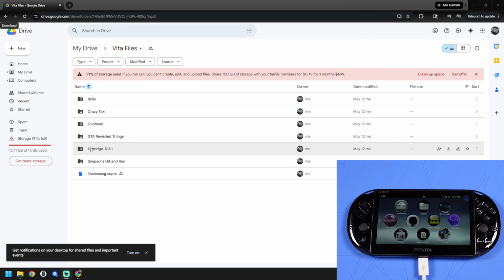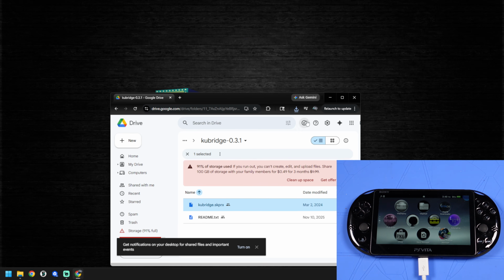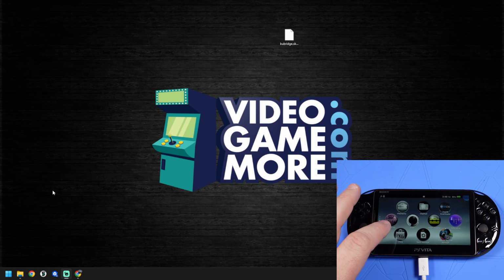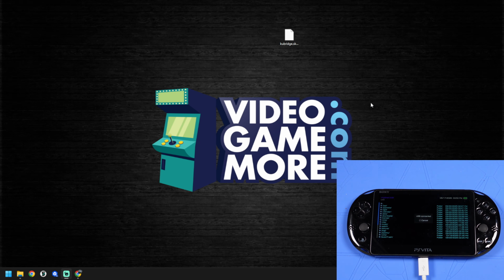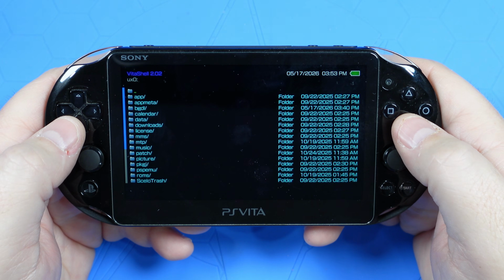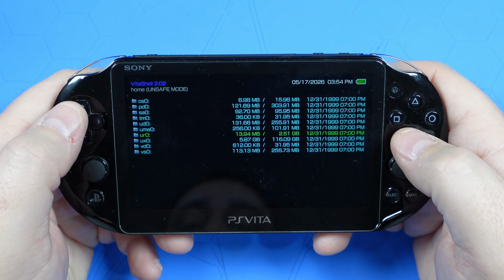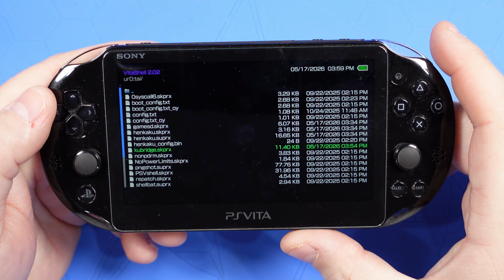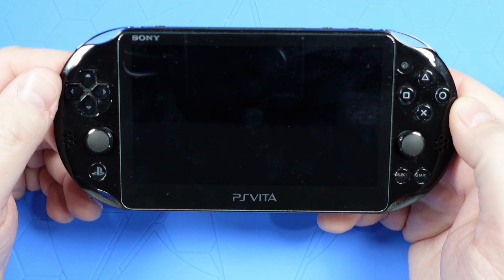PS Vita kubridge.skprx Missing FIX! Bully & Ports Working Again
Fix the kubridge.skprx missing error on PS Vita & PSTV fast.

If your PS Vita is showing the dreaded kubridge.skprx missing error, this guide will walk you through the exact fix step-by-step. We’ll download the correct files, connect the Vita to a PC, move the plugin to the correct directory, reboot the system, and test everything to make sure your game ports and homebrew apps are working again.

This issue commonly affects:
• Bully PS Vita Port
• GTA PS Vita Ports
• Adrenaline
• PSP plugins
• Vita homebrew
• Fan ports and modded games

🔥 MUST-HAVE TOOL (I use this constantly):
👉 Precision Electronics Screwdriver Kit

🧰 Tools I Use in the Workshop (Amazon Links)

🔬 Inspection & Measurement:

🔎 TOMLOV TriL110 3-Lens Digital Microscope
🧮 Fluke 15B+ Digital Multimeter

⚡ Power & Soldering Gear:

🔌 Bench Top DC Power Supply (Variable)
🧰 Extra Large Silicone Soldering Mat
🧴 99.9% Isopropyl Alcohol Electronics Cleaner
💧 Isopropyl Alcohol Dispenser 200 ml (6.8 oz)

🧵 Solder & Consumables:

🧵 Solder Spool Holder
🧵 Solder Spool
🧪 Soldering Flux (ESSENTIAL)
🧻 Solder Wick (Desoldering Braid)
🟡 Kapton Tape (Heat Resistant)
🔌 BNTECHGO 30 Gauge Silicone Wire Kit

🪛 Hand Tools & Hardware:

🪛 Triwing Screwdriver Set for Nintendo
⚙️ Klein Tools 14-in-1 Screwdriver
🔧 Thin Flat Needle Nose Pliers (5.5")
🧽 Camel Hair / Acid Brushes

💾 Storage & Electronics Kits:

💻 Raspberry Pi 5 (8GB) Starter Kit
💾 Micro SD Card (High-Speed)

🔥 Adhesives & Finishing:

🔥 Gorilla Mini Hot Glue Gun Kit
🪙 Copper Tape

💬 These are the exact tools I use for console & handheld mods on the channel.

If you're building your own setup, these links help you get started fast — and using them supports the channel at no extra cost.

🎥 Chapters:
00:00 Intro
01:01 Downloading the Files
02:35 Connecting the PS Vita to Your PC
02:50 Copying Files to the PS Vita
03:17 Moving KUBRIDGE.SKPRX to the Correct Directory
04:28 Rebooting the PS Vita
05:07 Testing the Bully Port
06:28 Outro & Wrap Up